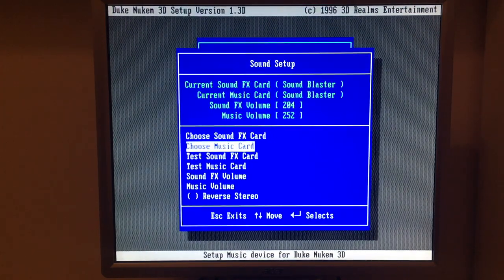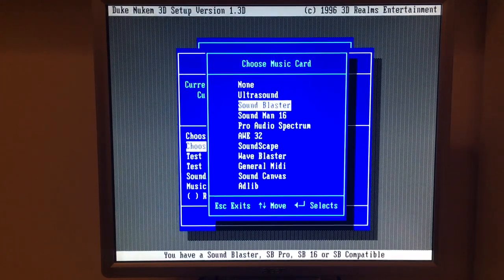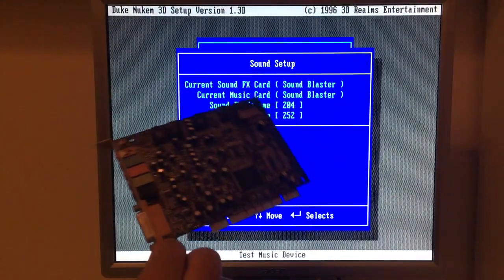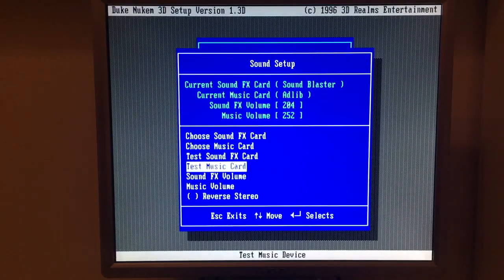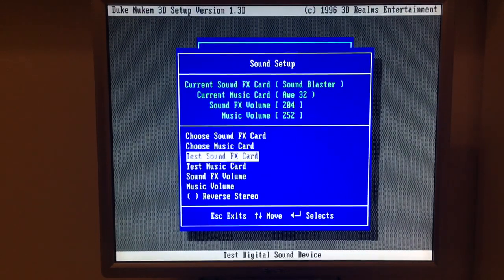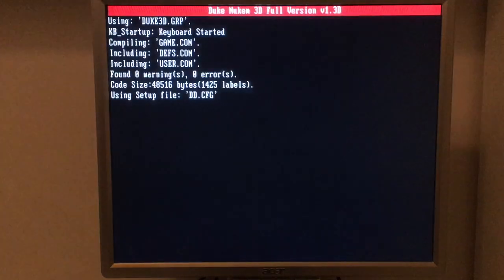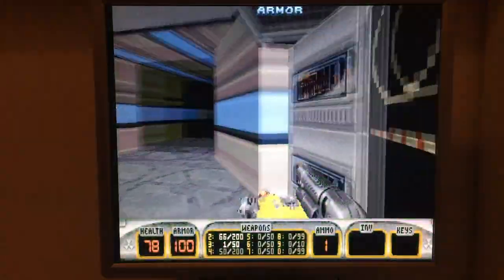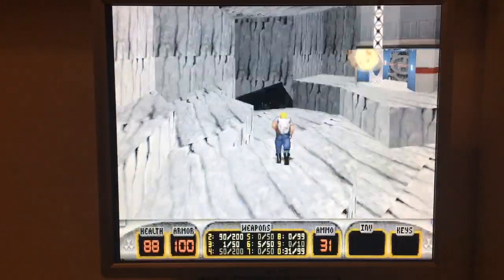Duke Nukem 3D soundblaster Live test in MS DOS Soundblaster Adlib and General MIDI mode